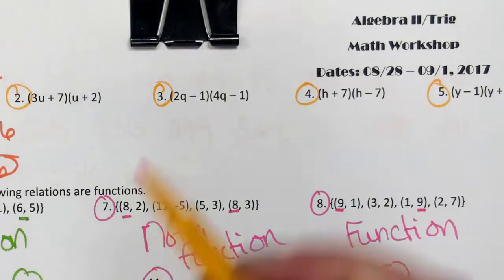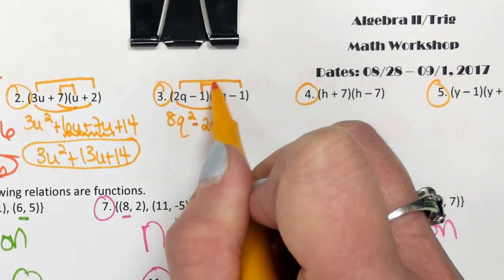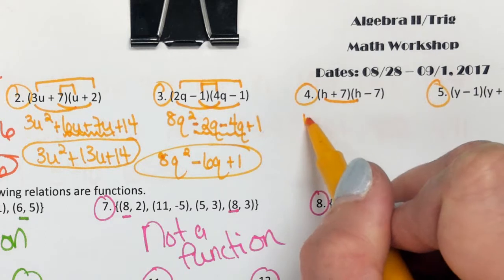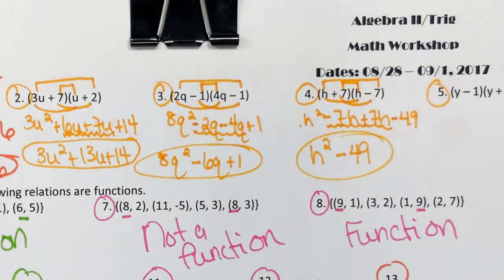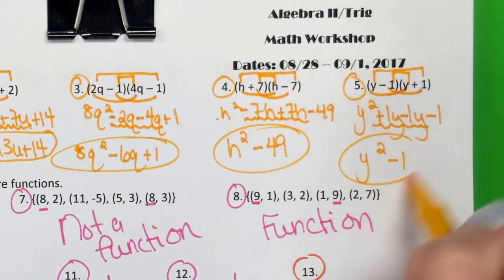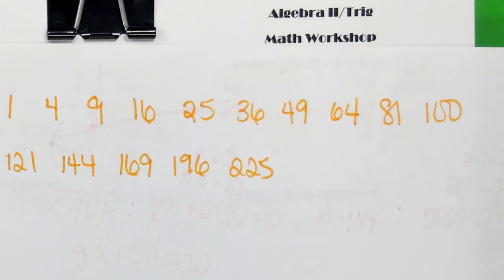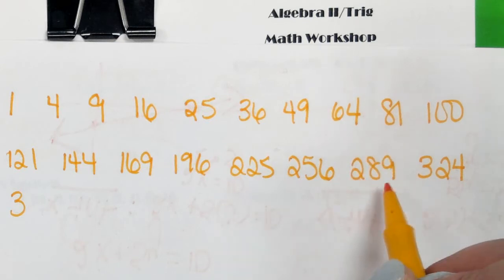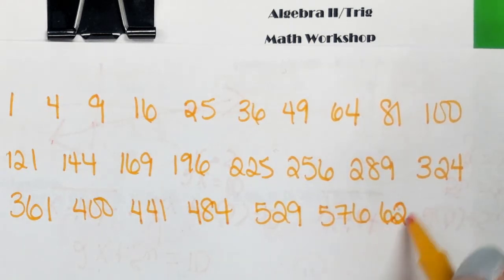8/31 2nd Period Lesson